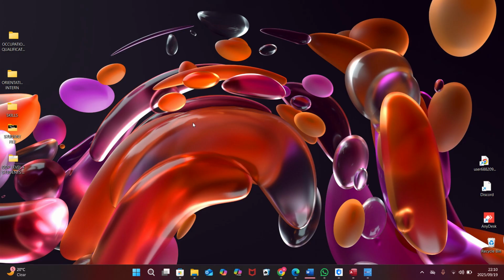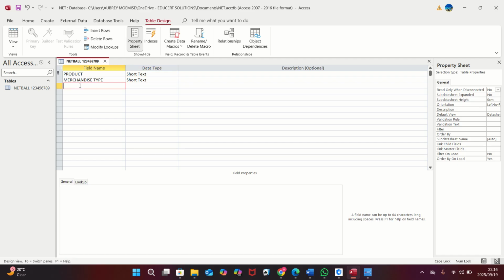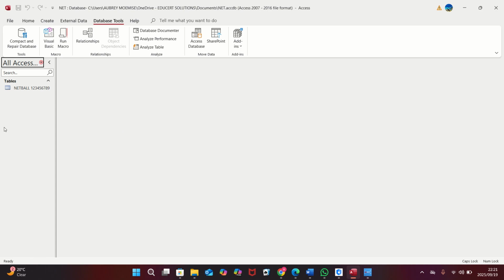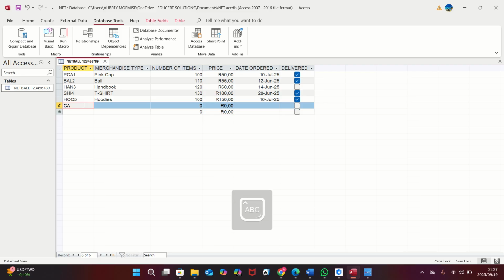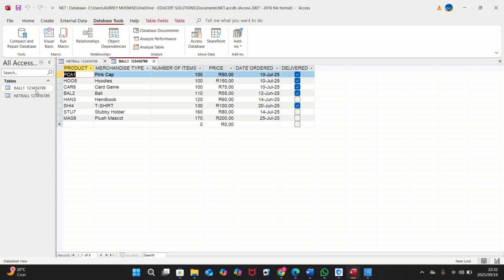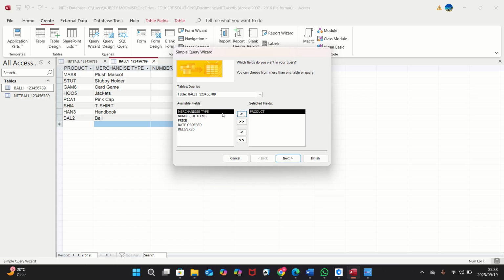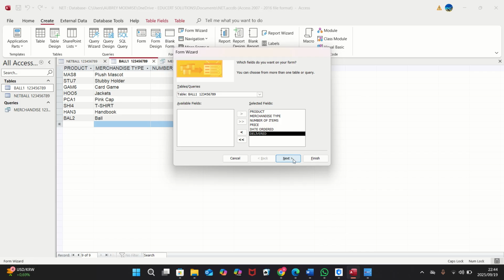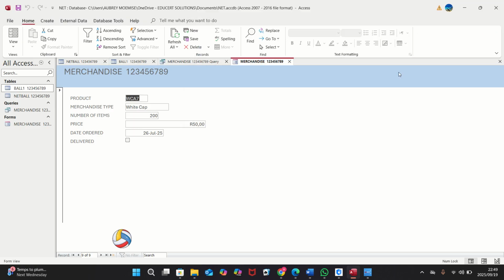OFFICE DATA PROCESSING LEVEL 4 DATABASE 25IN